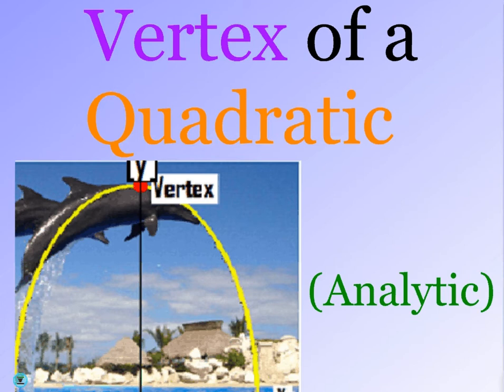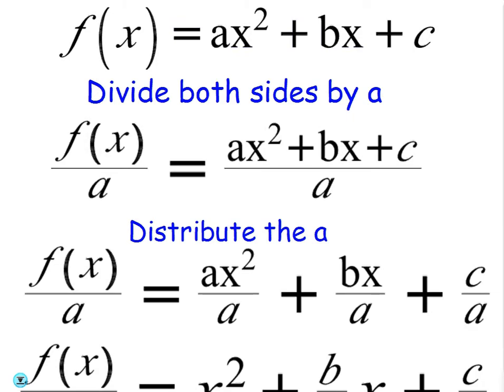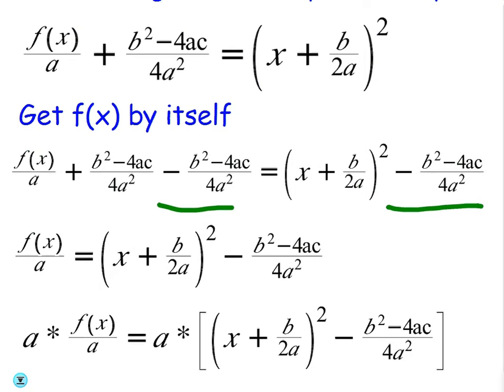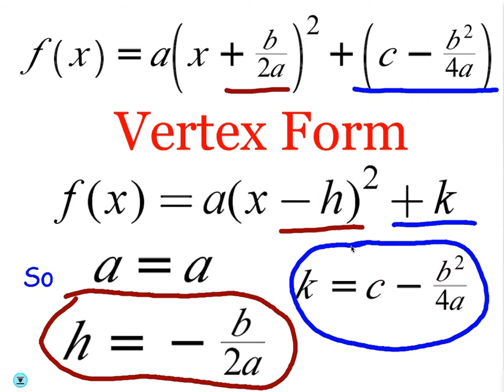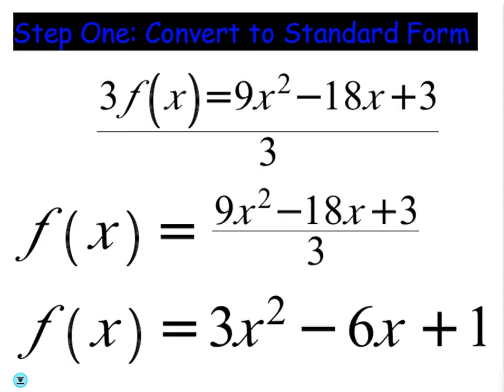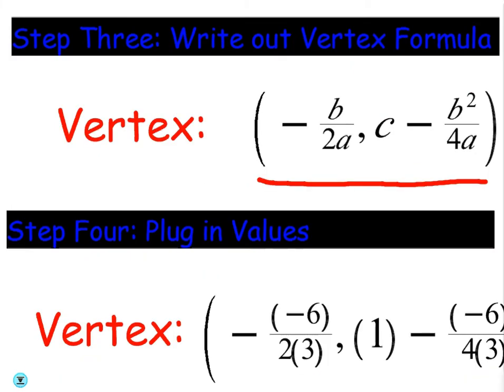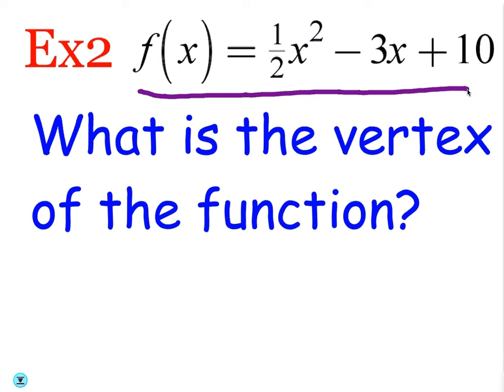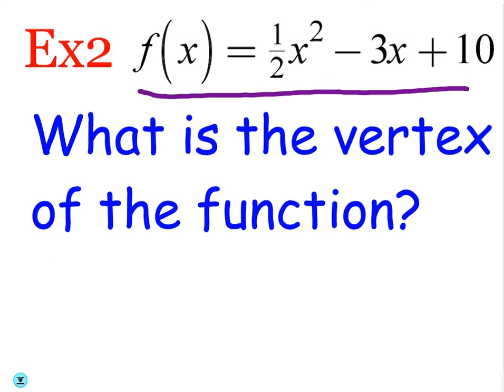Vertex of a Quadratic Equation